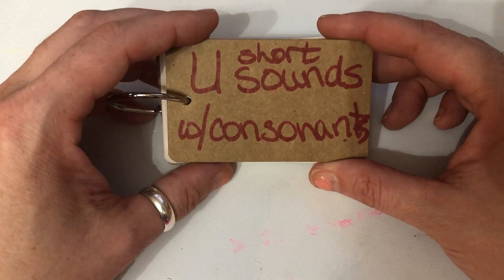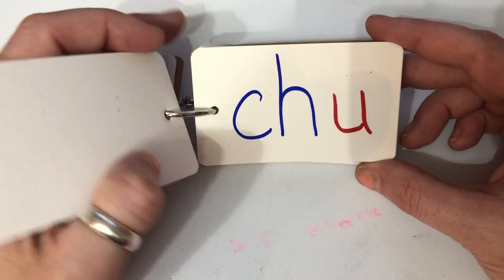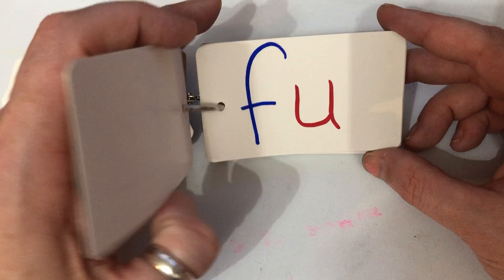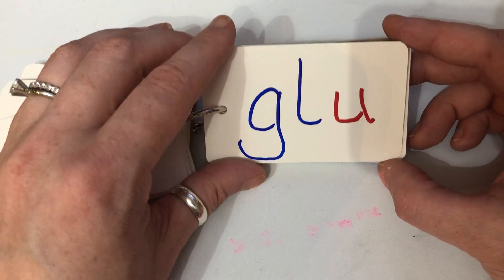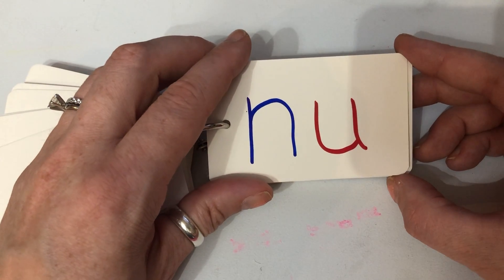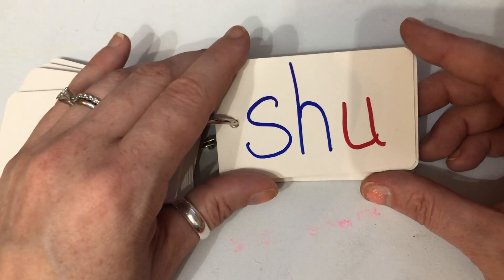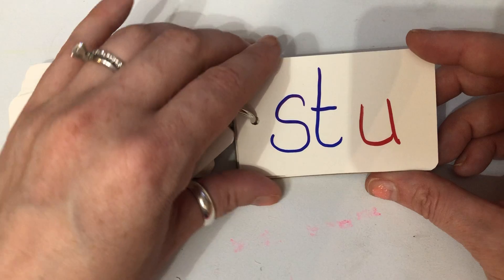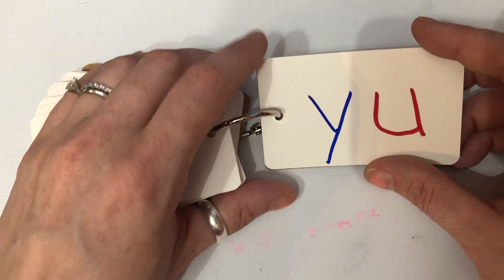Ms. Felicia's Phonics - Flashcards 6 of 6 - Blending consonants with short vowel u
Ms. Felicia's Phonics - letter-sound flashcards - reading rules for kids - Sounding out consonants with the short letter u